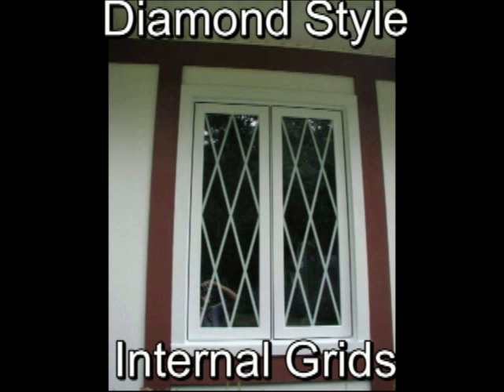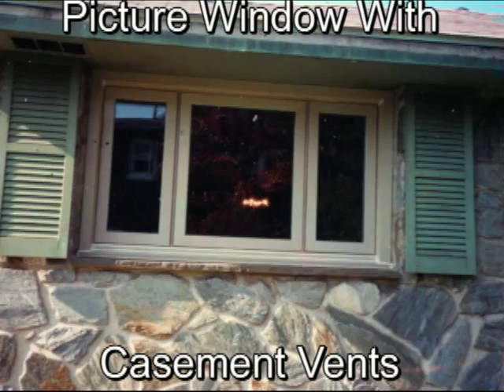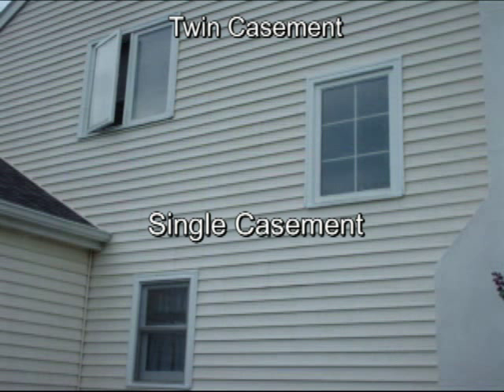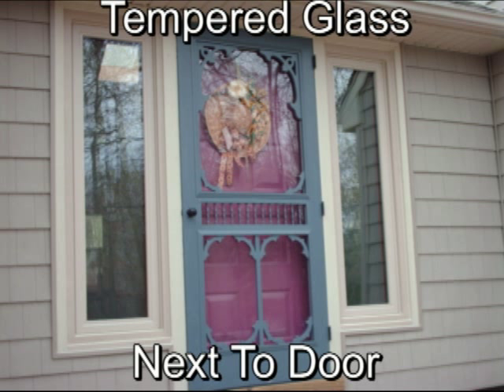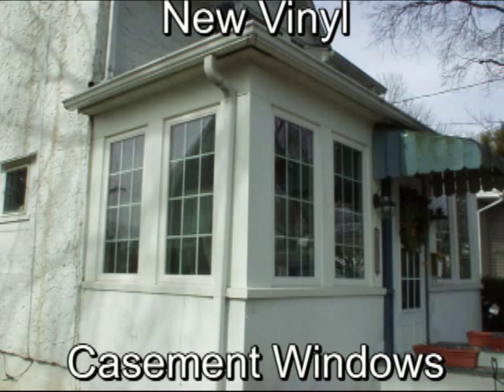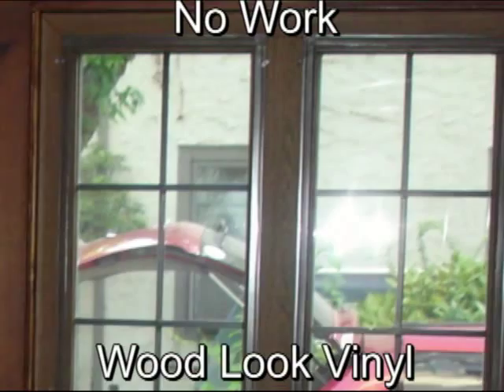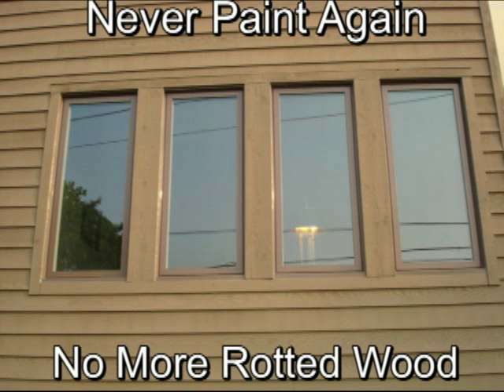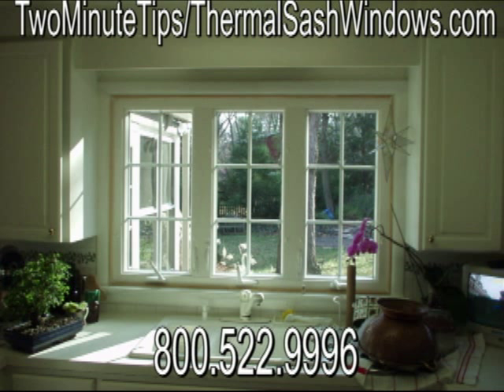casement windows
explanation of casement window